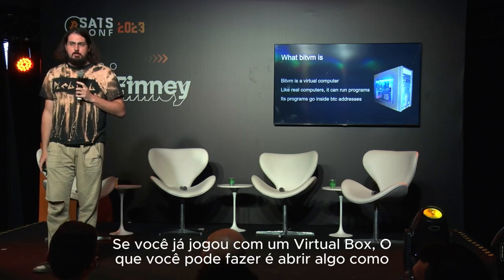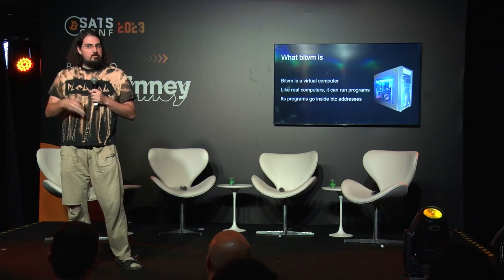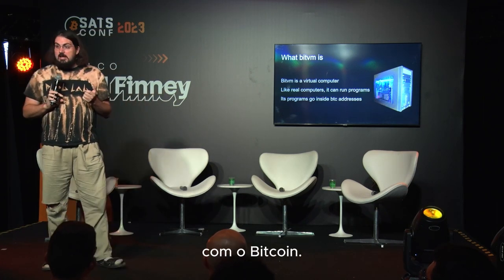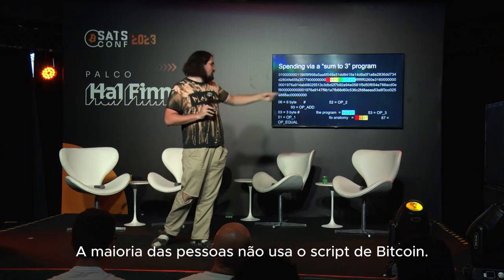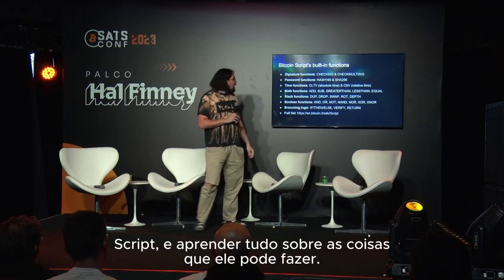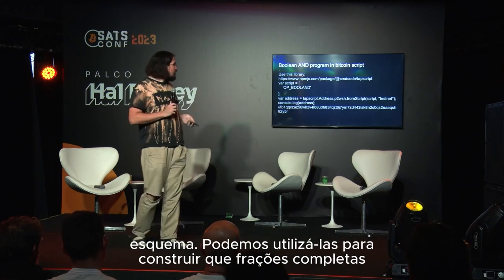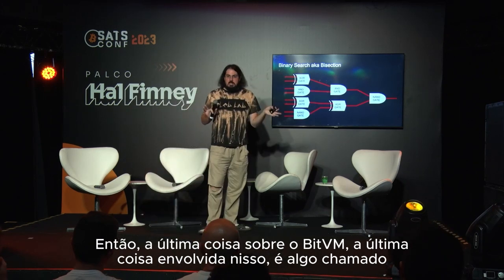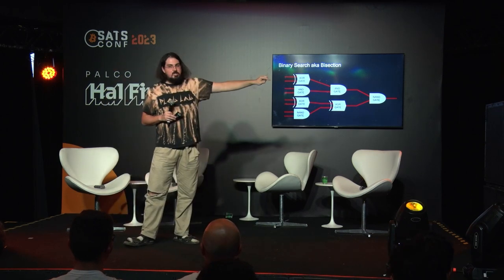BitVM: Uma Ferramenta Para Contratos Ainda Mais Inteligentes - Super Testnet - Satsconf 2023